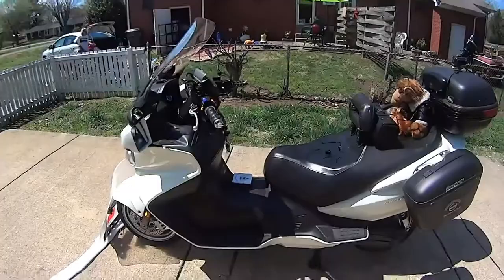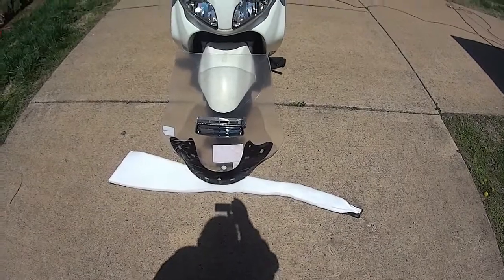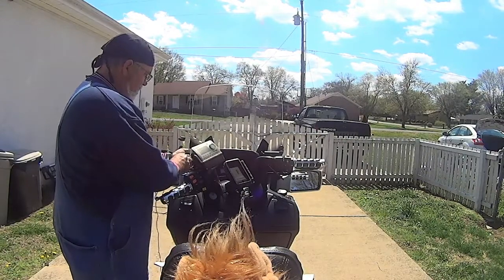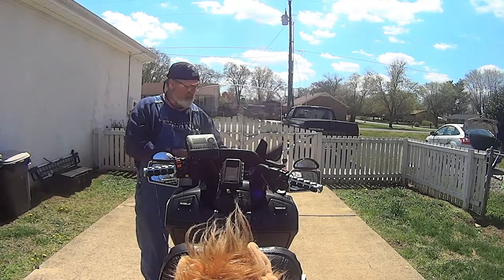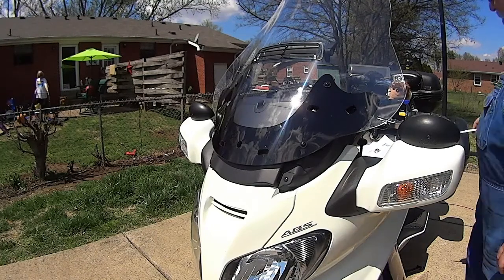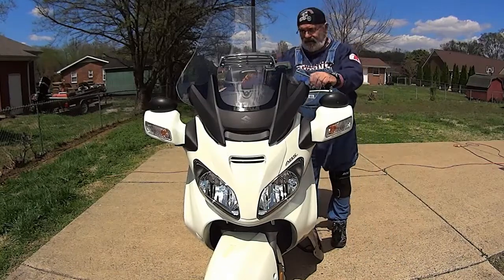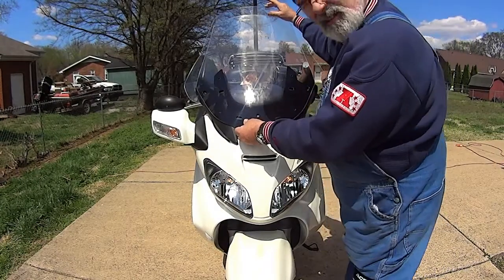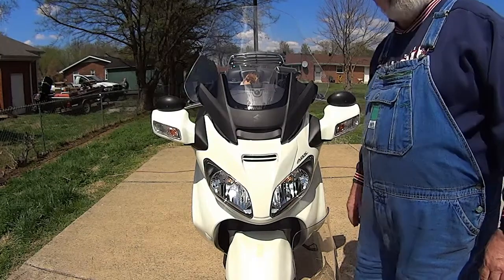The Install of the Clearview Windscreen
This is all I could do today.  Glad it's done.